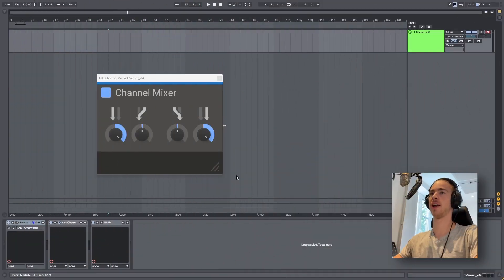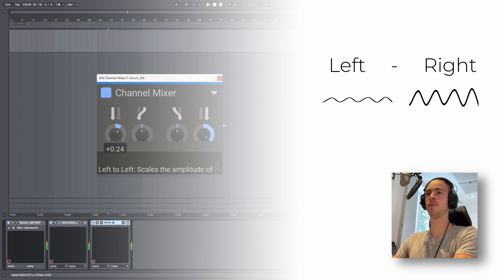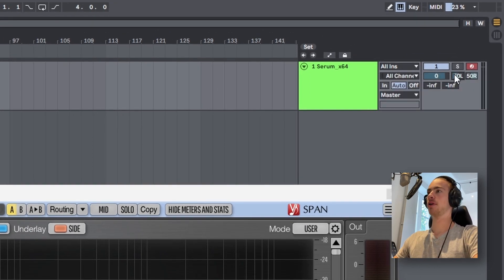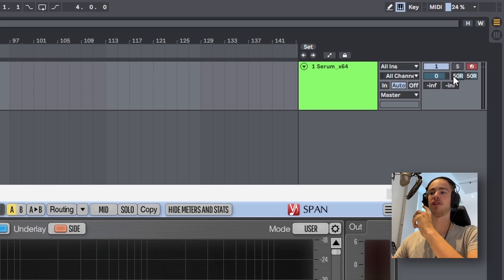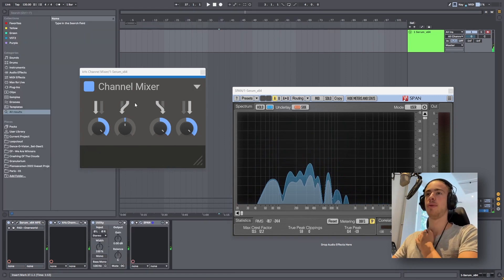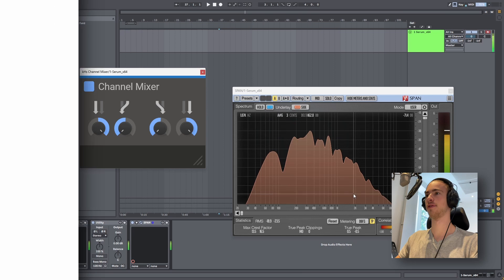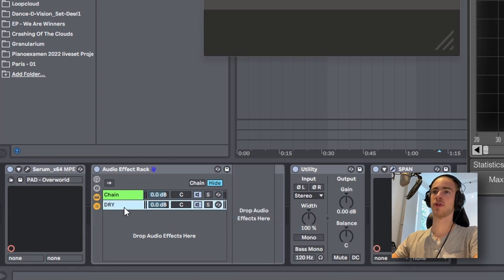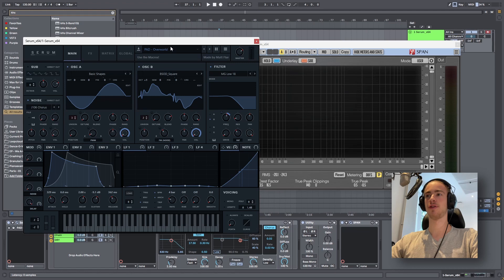A new FREE stereo and phase plugin...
Kilohearts just released their new free addition to the Kilohearts Toolbox: Channel Mixer! It's a free plugin to adjust stereo imaging and phase. Creative ways to use this are to put different effects on the mid or side channels, or mess with the phase. You can also automate these buttons for even more creative control. In this video I will showcase and teach you how this works.

Timestamps
0:00 Intro
0:36 Explaining the knobs
4:31 Creative ways to use this
5:22 Kilohearts Essentialst Toolbox